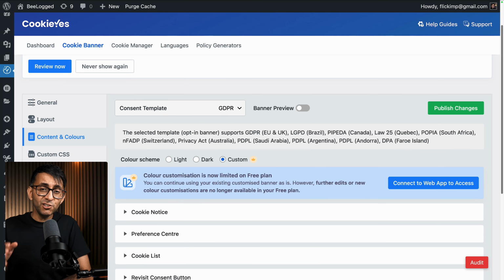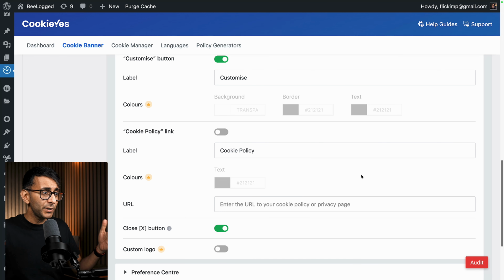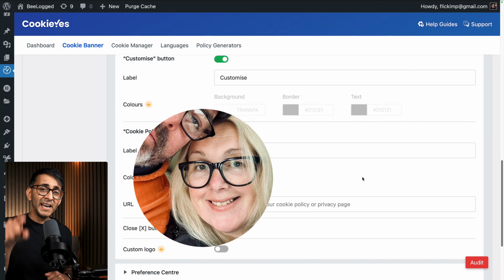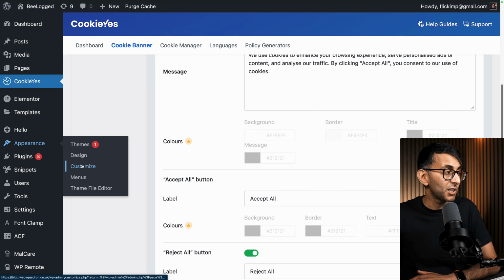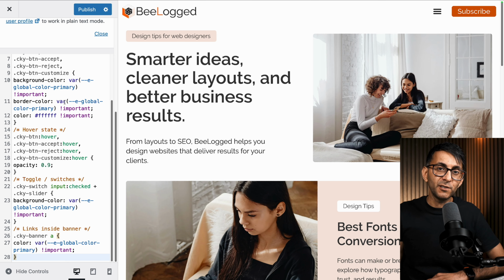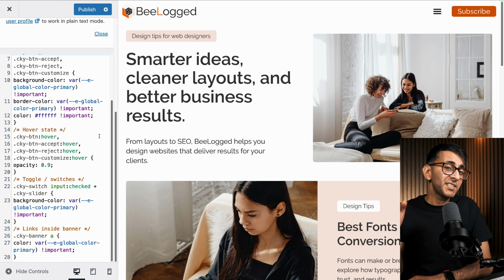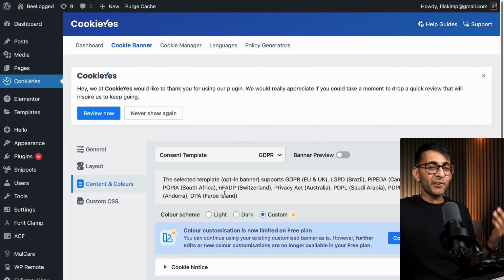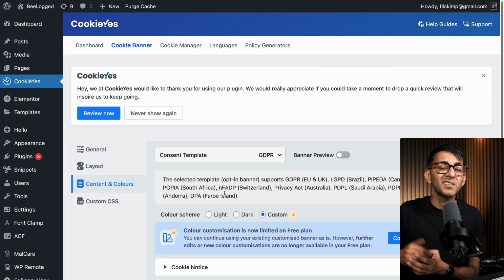Get your CookieYes Custom Colours BACK !!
Unless you have the premium version of CookiesYes - you will have lost the coption to set custom colours. Changing what was free to premium is bad marketing. :( :( :(

Anyway, thanks to Hannah Jones here's the CSS you need to set your colours. Hooray!

/* CookieYes – use Elementor Global Primary colour */
:root {
--cookieyes-primary-color: var(--e-global-color-primary);
/* Buttons */
.cky-btn,
.cky-btn-accept,
.cky-btn-reject,
.cky-btn-customize {
background-color: var(--e-global-color-primary) !important;
border-color: var(--e-global-color-primary) !important;
color: ffffff !important;
/* Hover state */
/* Toggle / switches */
.cky-switch input:checked + .cky-slider {
background-color: var(--e-global-color-primary) !important;
/* Links inside banner */
.cky-banner a {
color: var(--e-global-color-primary) !important;